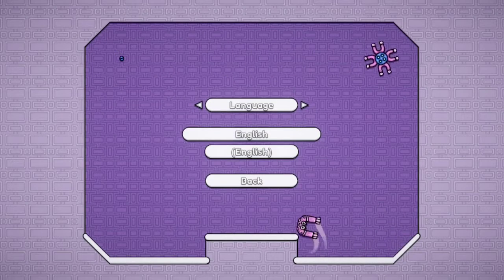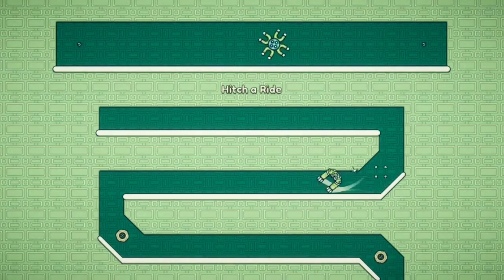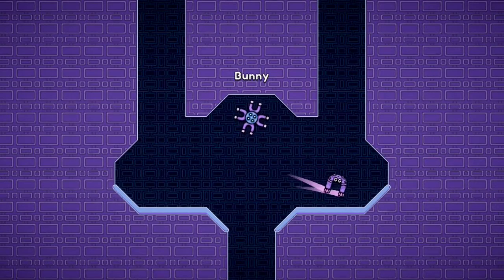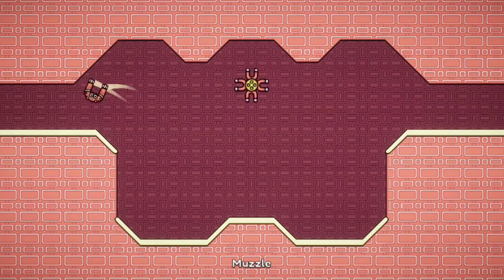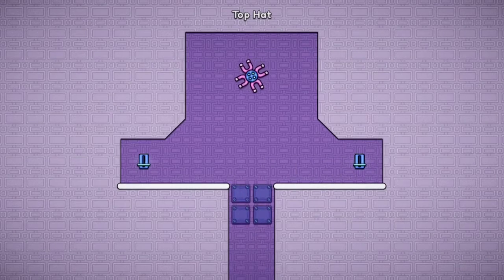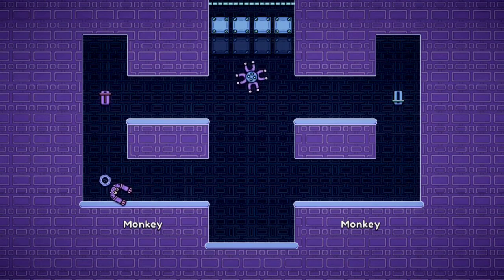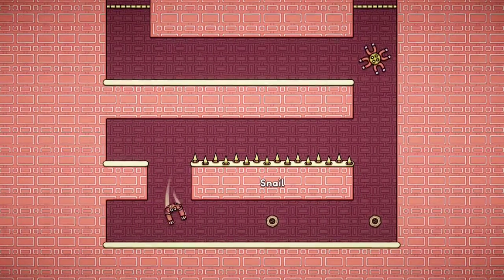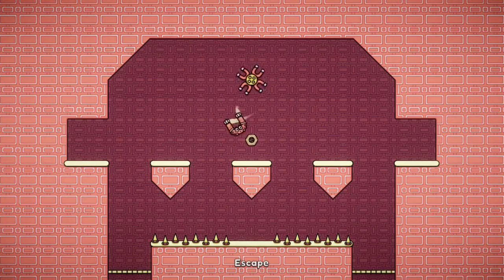Maggie Magnet Nintendo Switch Review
Game: Maggie Magnet